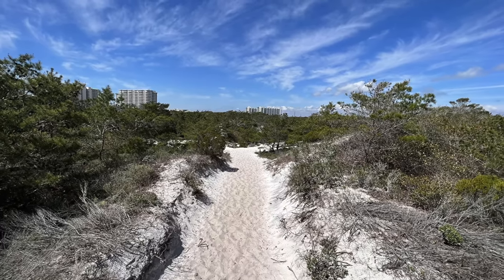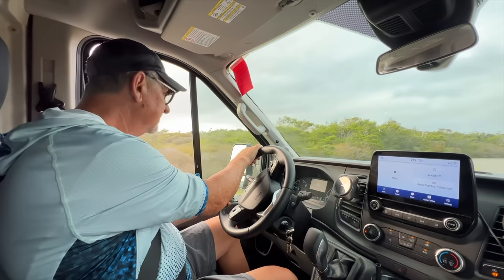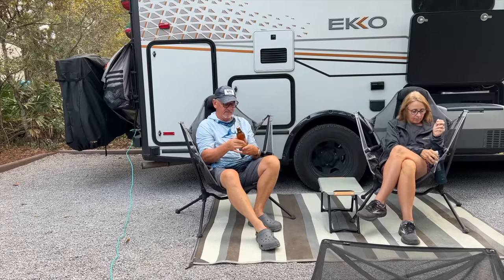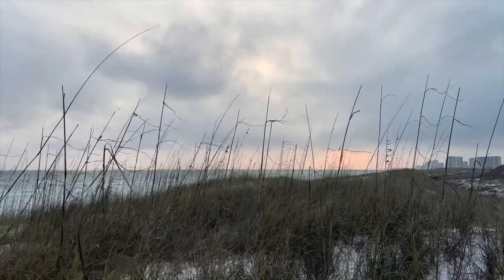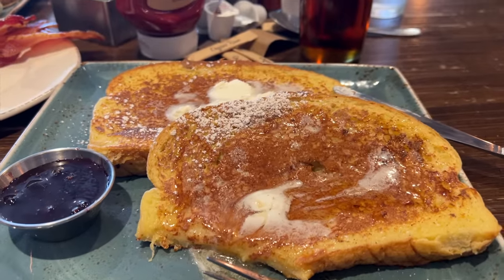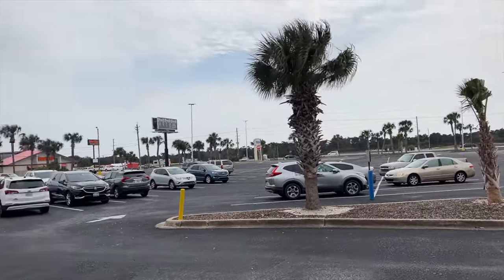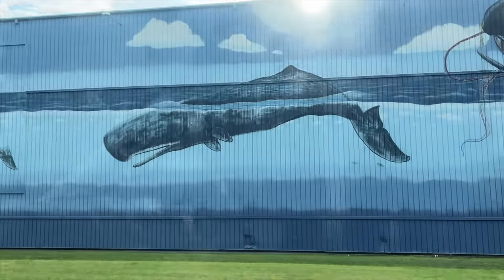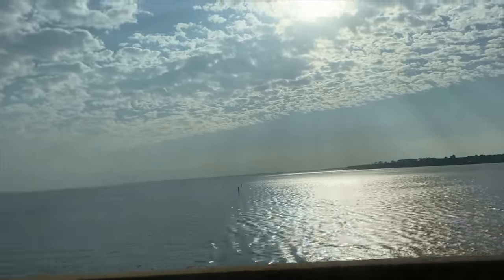BEAUTIFUL BUT SO MUCH CONSTANT HELICOPTER NOISE! Destin's Henderson Beach State Park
THAT STUPID HELICOPTER COMING BY EVERY 10 MINUTES RUINED IT! Seriously it ruined it.  We'd been used to such quiet, peaceful, tranquil... think of a word for quiet and then think of the opposite of that word and that would describe this state park right smack in the middle of everything that makes up Destin, FL.  Don't get us wrong... it's a beautiful park and it would be a true gem if it were not for those stupid helicopters.  Every 10 minutes... loud... obnoxious!  We'd been warned but it was too late... we'd booked it. So we had to make the most of it, which we tried to do as you'll see.
INFO AND ITEMS WE USE/ENDORSE:
🏪 Our Amazon Store
We use Campnab.com to book hard to get campsites.